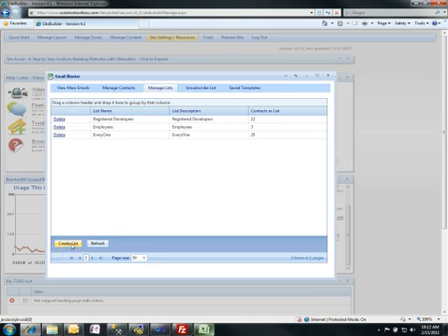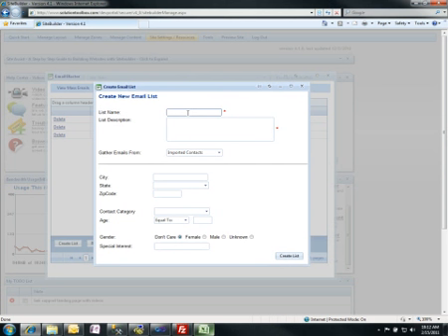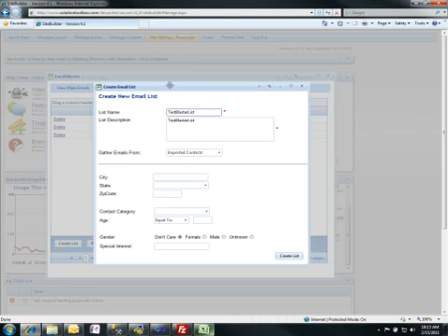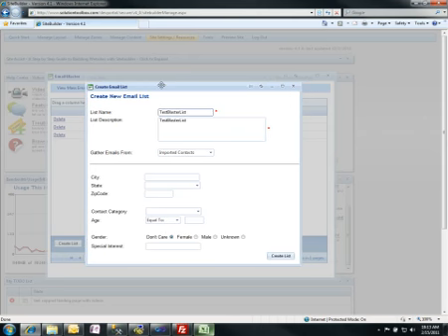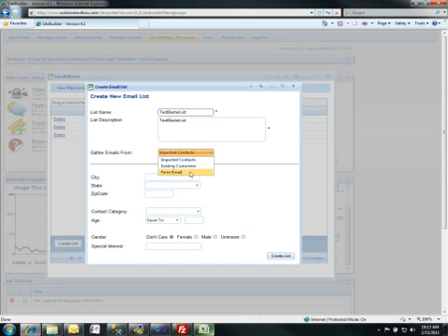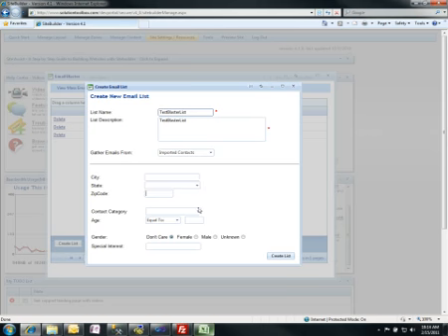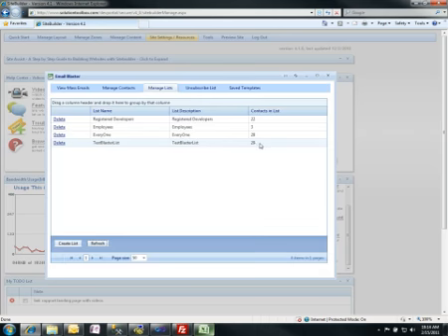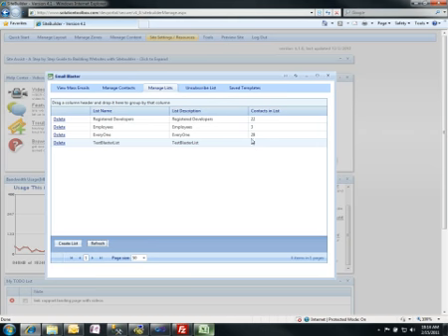2. Create a Contact List